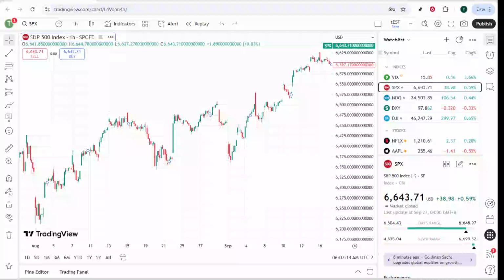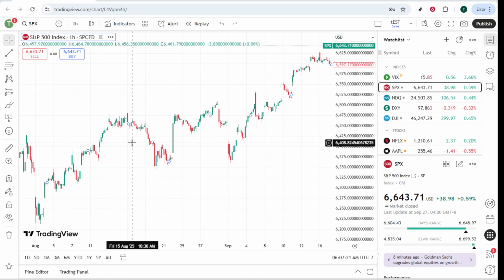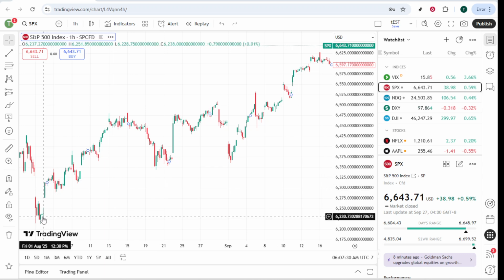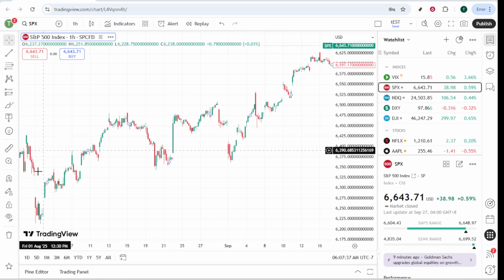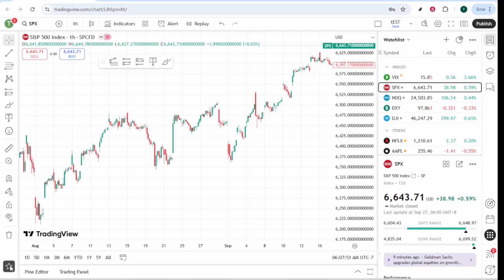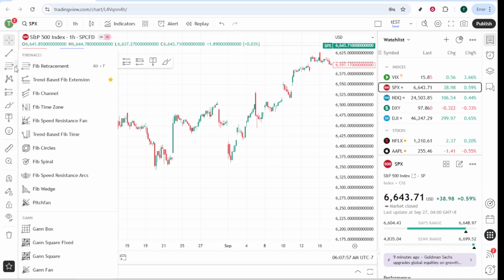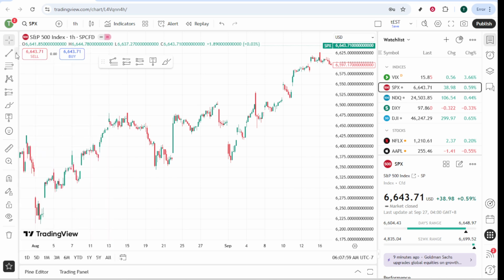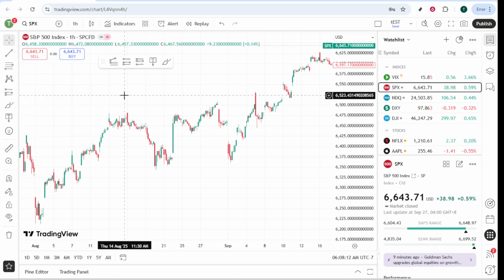How to Toggle Drawing Tools on TradingView [2025 Guide]